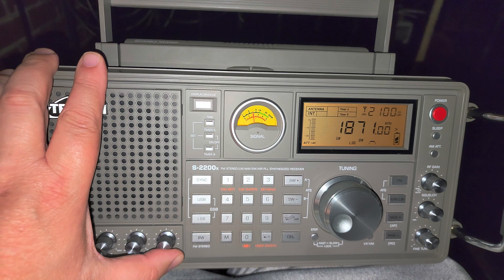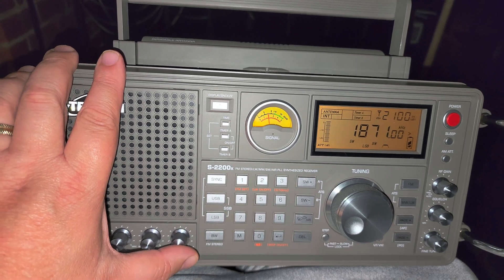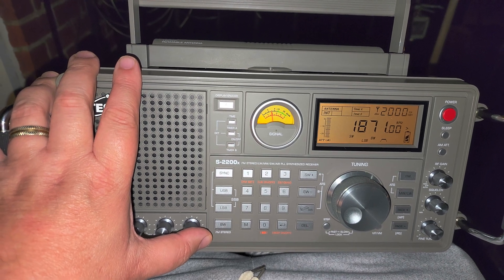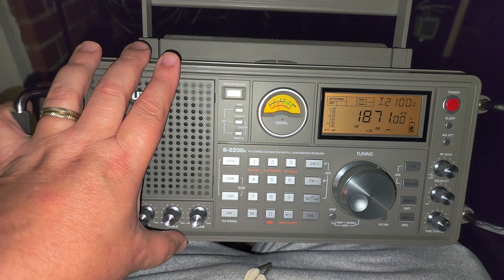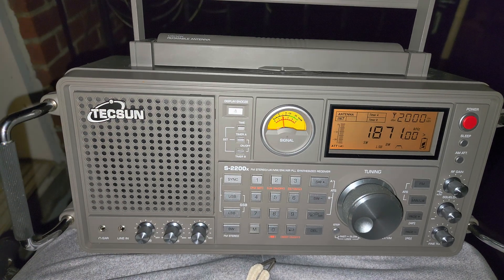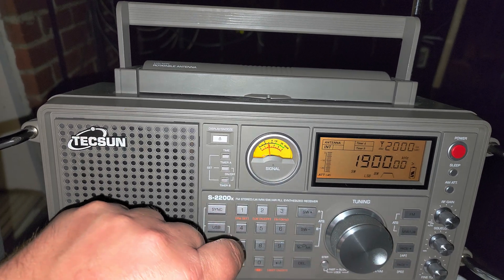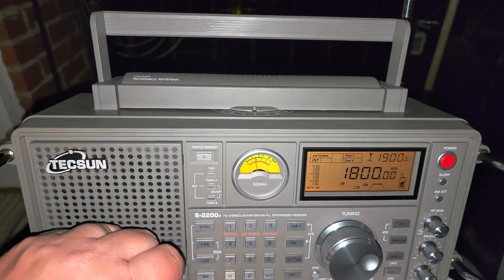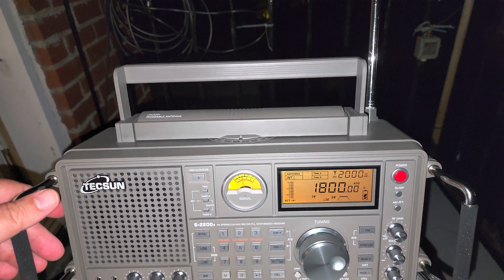Tuning the 160 meter amateur radio band on Tecsun S-2200x using telescopic antenna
160 meter band scan